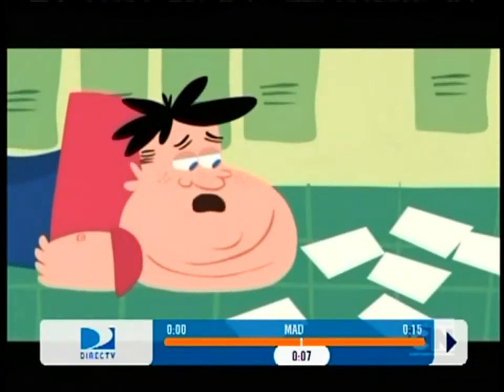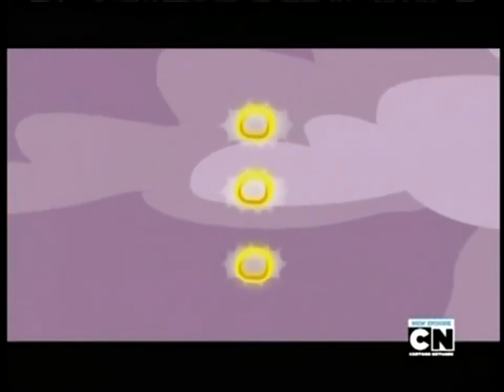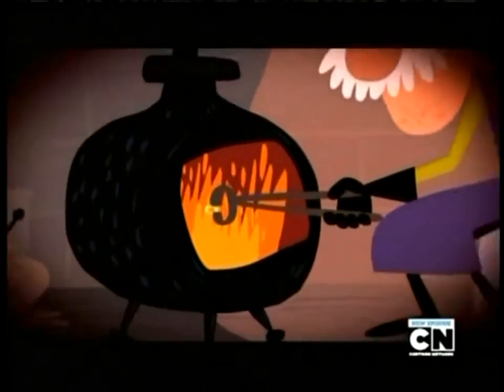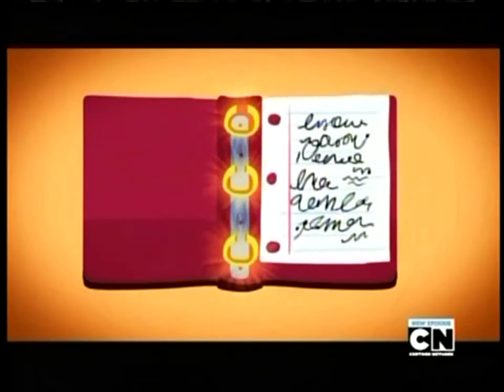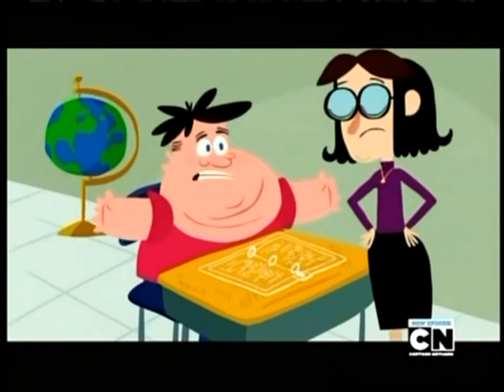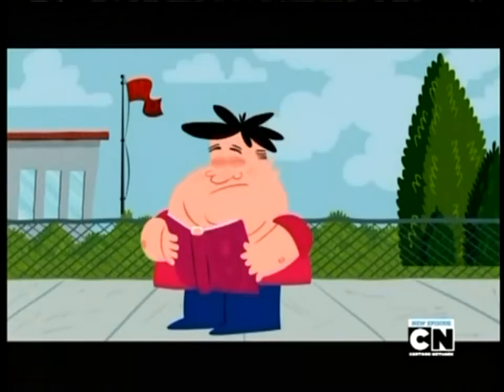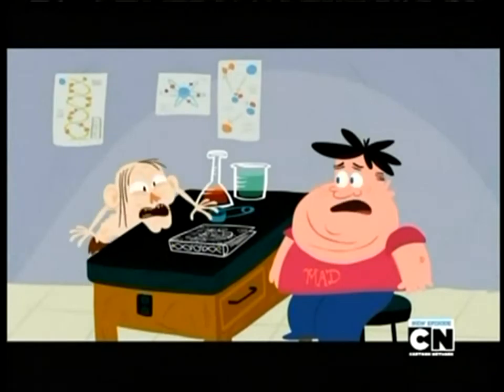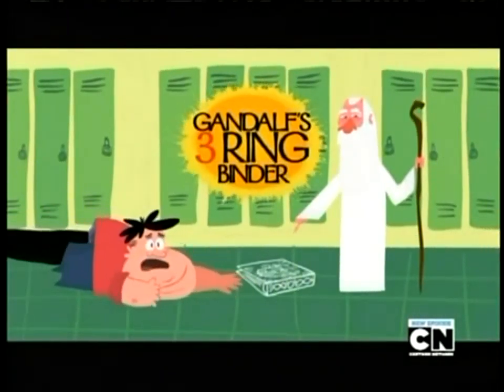Gandalf's Three Ring Binder MAD TV